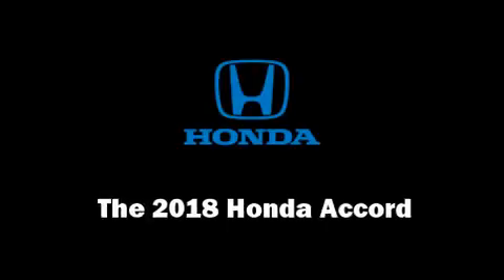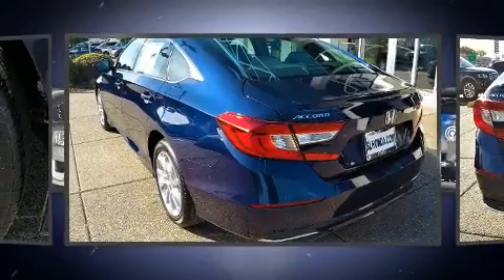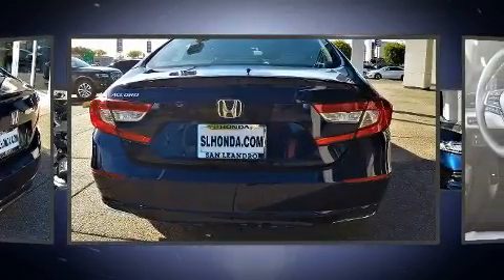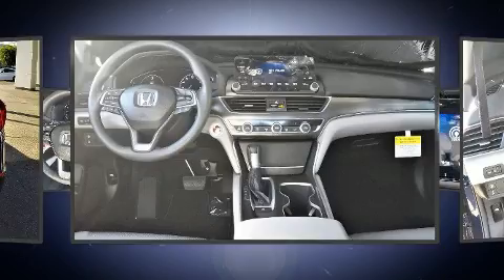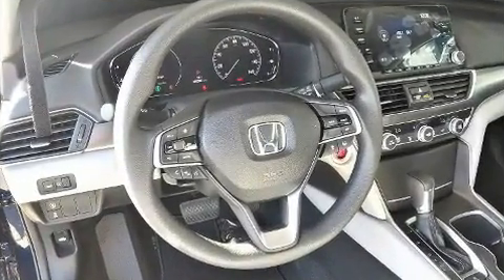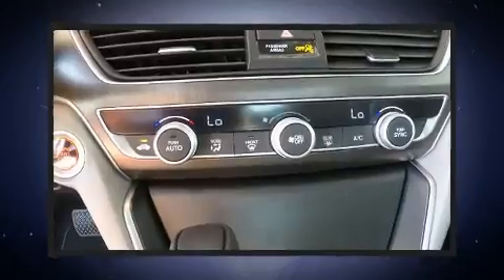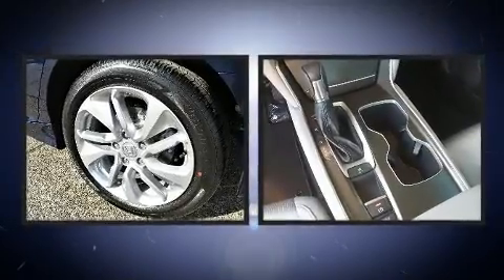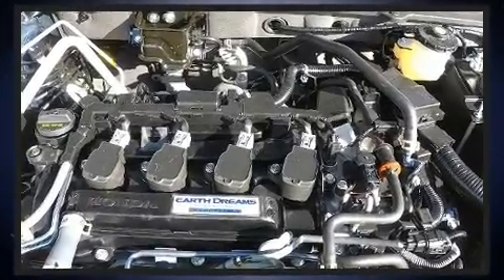2018 Honda Accord LX in San Leandro, CA 94577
You can expect a lot from the 2018 Honda Accord. This 4 door, 5 passenger sedan offers the features and options for which you've been searching. Performance and efficiency are both prioritized thanks to the efficient 4 cylinder engine, and for added security, dynamic Stability Control supplements the drivetrain. Turbocharger technology provides forced air induction, enhancing performance while preserving fuel economy. Honda infused the interior with top shelf amenities, such as: a tachometer, front bucket seats, automatic temperature control, power door mirrors, lane departure warning, cruise control, and power windows. Audio features include an AM/FM radio, steering wheel mounted audio controls, and 4 speakers, providing excellent sound throughout the cabin. Honda ensures the safety and security of its passengers with equipment such as: head curtain airbags, front side impact airbags, traction control, brake assist, a security system, and 4 wheel disc brakes with ABS. This car was designed with safety in mind, allowing you to drive with even greater assurance. You will have a pleasant shopping experience that is fun, informative, and never high pressured. Please don't hesitate to give us a call.